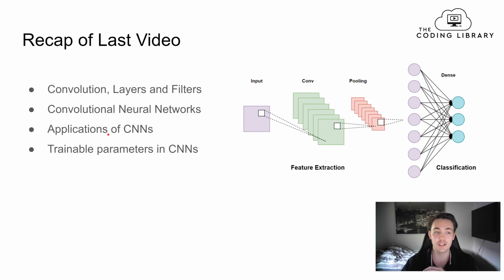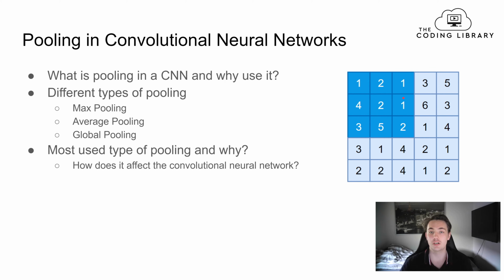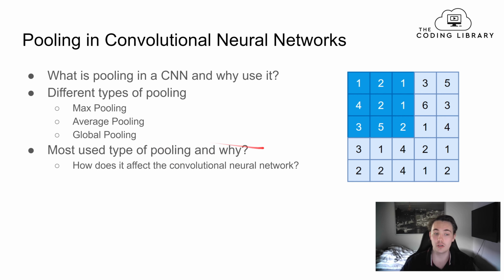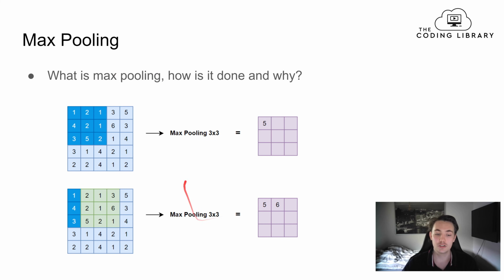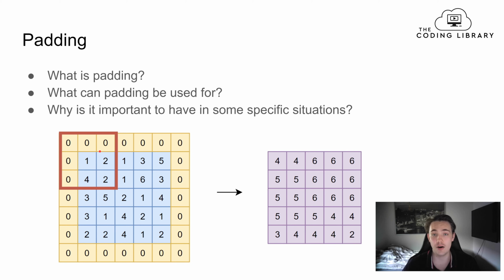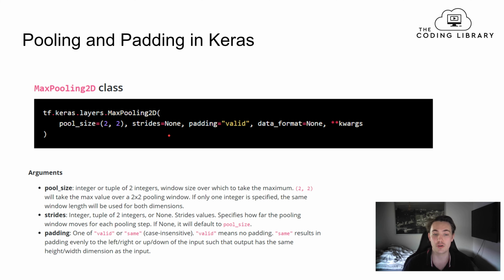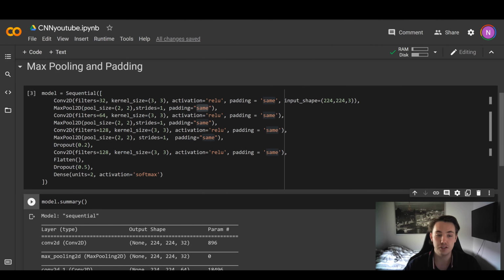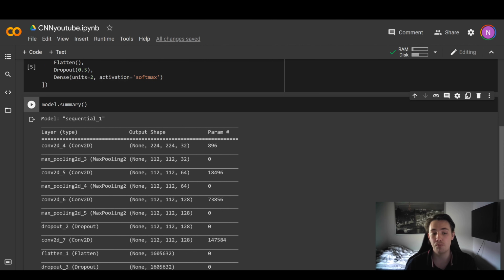Pooling and Padding in Convolutional Neural Networks and Deep Learning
Inside my school and program, I teach you my system to become an AI engineer or freelancer. Life-time access, personal help by me and I will show you exactly how I went from below average student to making $250/hr. Join the High Earner AI Career Program (PRICES WILL INCREASE SOON)

In this video 📝 we are going to talk about Pooling and Padding in Convolutional Neural Networks and Deep Learning. We will cover what pooling is and the different pooling methods that we can use in our CNN. We will also talk about what padding is and how it can be used with pooling in neural networks. At the end of the video we will se how we can use pooling and padding in Keras and why it is so important to know about and how to use it.